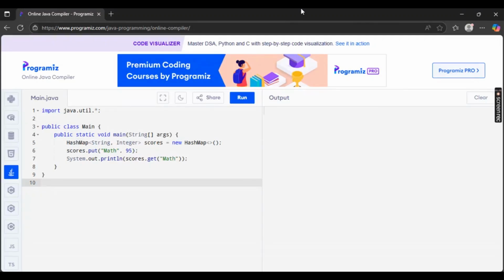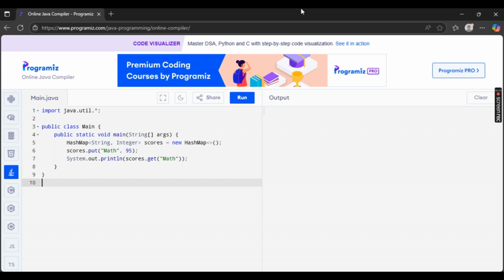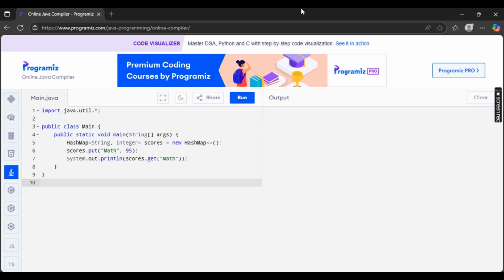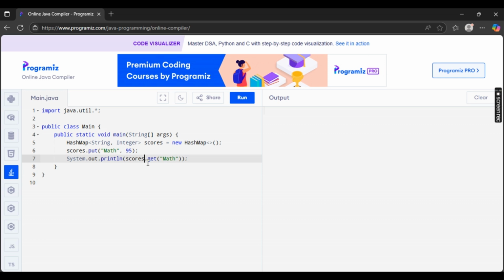How to Use HashMaps in Java 2025?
Need key-value magic in Java? 🗝️🧠 Learn how to use HashMaps in Java to store, retrieve, and manage data efficiently with just a key! 💻⚡